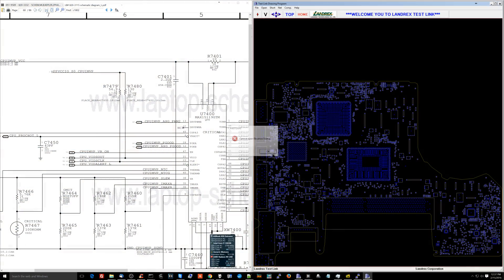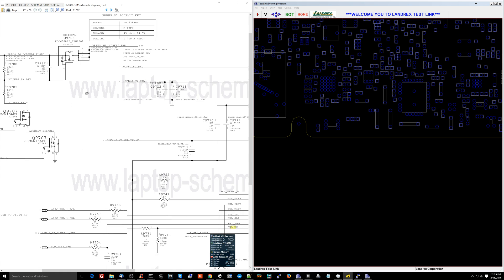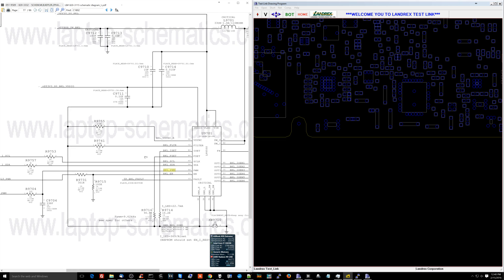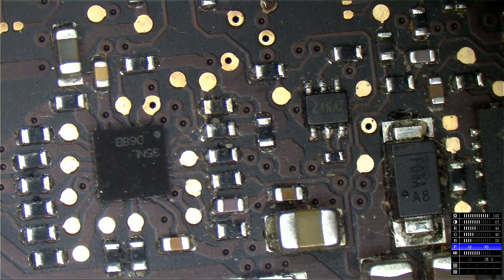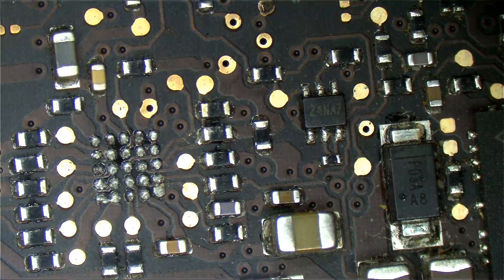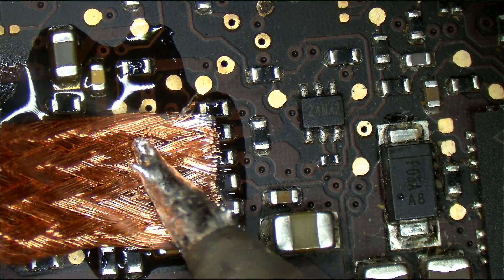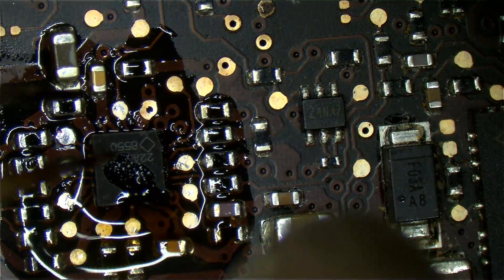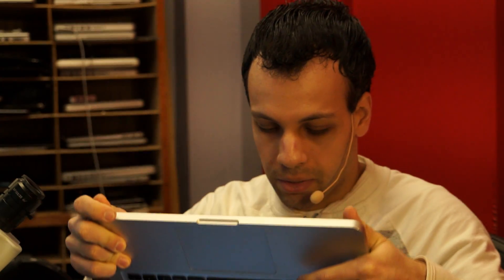When to replace LED driver on Macbook logic board